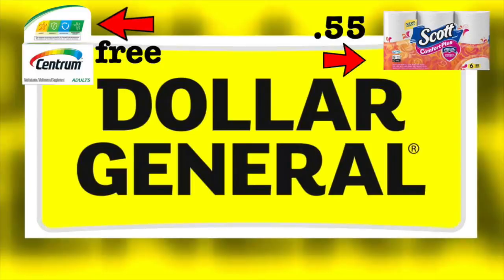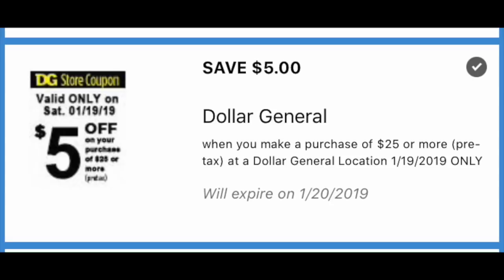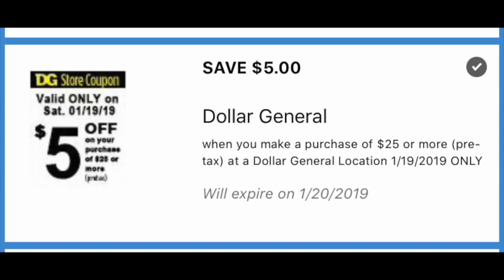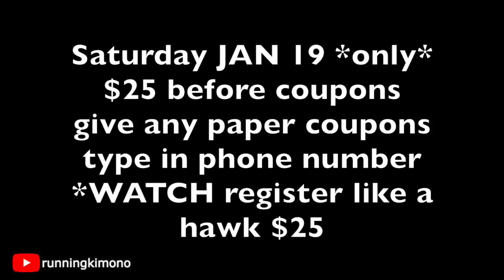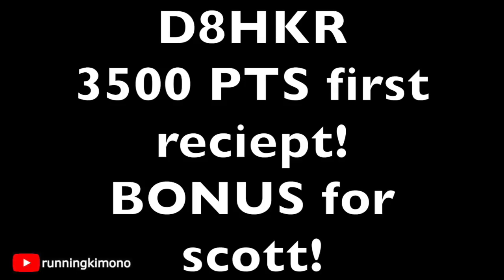🔥🔥 Dollar General LOAD DEALS: Saturday, Jan. 19!